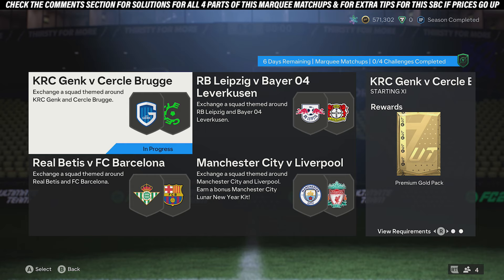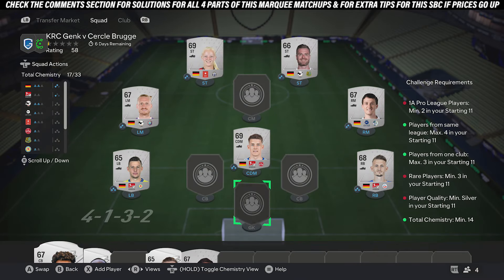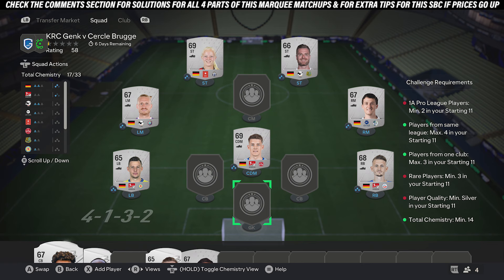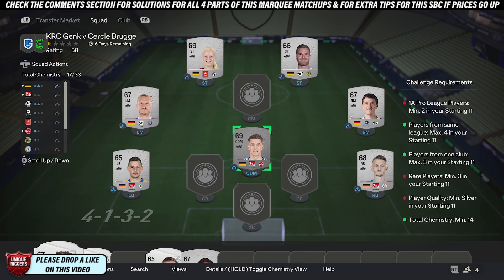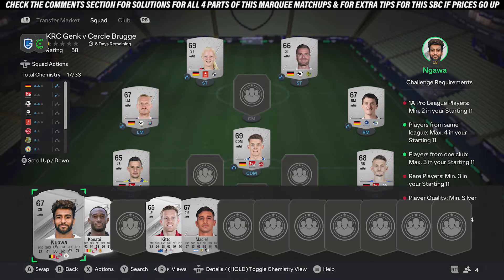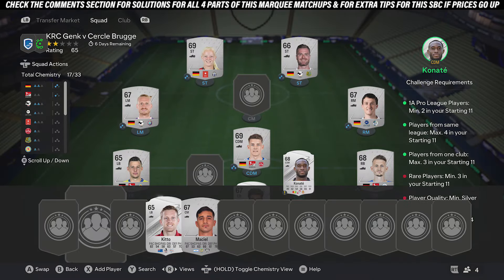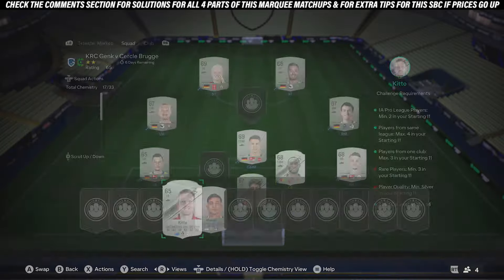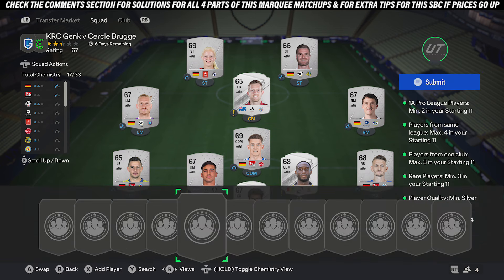FC 24 Marquee Matchups – KRC Genk v Cercle Brugge SBC - Cheap Solution & Tips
In this video I will be showing my Solution for KRC Genk v Cercle Brugge SBC that is part of the Marquee Matchups SBC on FC 24 Ultimate Team.

On my Channel I have SBC Solution videos for all the Latest Squad Building Challenges on EA FC 24 Ultimate Team, I will try and show the Best Solutions possible with my Cheap Methods for them like I have done for the KRC Genk v Cercle Brugge part of the Marquee Matchups SBC on EAFC 24 in this video. I try and show the Cheapest Solution for the time of recording but as the market is always moving the Solution will gradually change, so I try and give a few Tips on how to change the SBC to potentially save coins if some of the players go up to make sure you are Completing it the Cheapest Way possible. Also, you can check out my Solutions for the latest SBC on EAFC 24

KRC Genk v Cercle Brugge
RB Leipzig v Bayer 04 Leverkusen
Real Betis v FC Barcelona
Manchester City v Liverpool